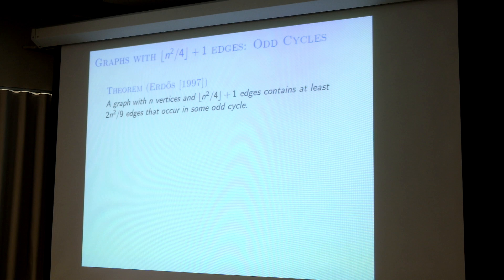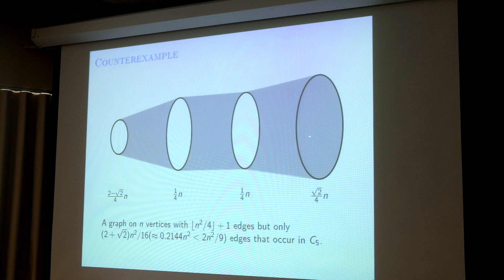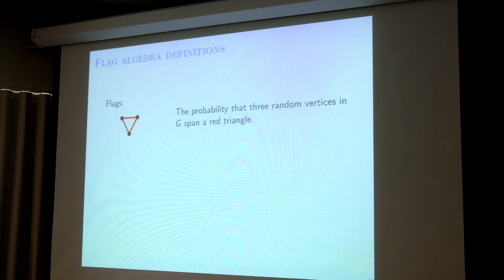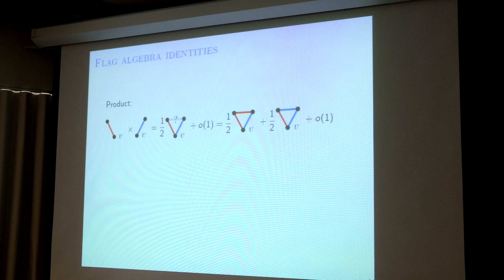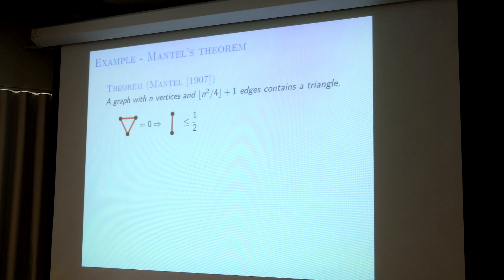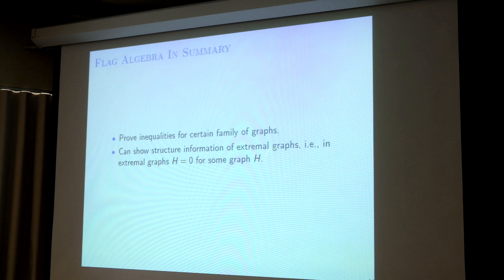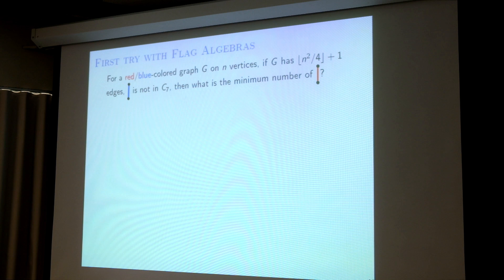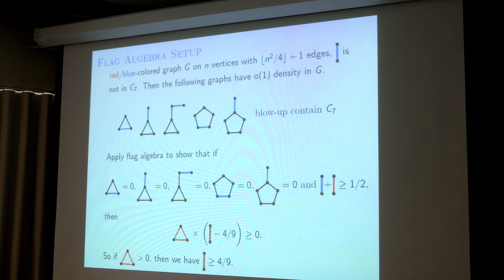2016-06-20 Ping Hu - Minimum number of edges that occur in odd cycles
Title: Minimum number of edges that occur in odd cycles
Speaker: Ping Hu
Abstract:
    If a graph $G$ has $n\ge4k$ vertices and more than $n^2/4$ edges, then it contains a copy of $C_{2k+1}$. In 1992, Erd\H{o}s, Faudree and Rousseau showed even more, that the number of edges that occur in a triangle of such a $G$ is at least $2\lfloor n/2\rfloor+1$, and this bound is tight. They also showed that the minimum number of edges that occur in a $C_{2k+1}$ for $k\ge2$ is at least $11n^2/144-O(n)$, and conjectured that for any $k\ge2$, the correct lower bound should be $2n^2/9-O(n)$.

    Very recently, F\"uredi and Maleki constructed $n$-vertex graphs with more than $n^2/4$ edges such that only $(2+\sqrt{2}+o(1))n^2/16\approx0.213n^2$ of them occur in $C_5$, which disproves the conjecture for $k=2$. They also proved that this construction is asymptotically best possible by showing that for any $\varepsilon › 0$, graphs with $(1/4+\varepsilon)n^2$ edges contain at least $(2+\sqrt{2}-\varepsilon)n^2/16$ edges that occur in $C_5$.

    In this paper, we use a different approach to tackle this problem and obtain the following stronger result: Any $n$-vertex graph with at least $\lfloor n^2/4\rfloor+1$ edges has at least $(2+\sqrt{2}-o(1))n^2/16$ edges that occur in $C_5$, which answers a conjecture of F\"uredi and Maleki. For $k\ge3$, we adapt the approach to show that $n$-vertex graphs with more than $n^2/4$ edges contain at least $2n^2/9-o(n^2)$ edges that occur in $C_{2k+1}$. For both of these results, we also prove stability of the corresponding extremal constructions.

    Join work with Andrzej Grzesik and Jan Volec.